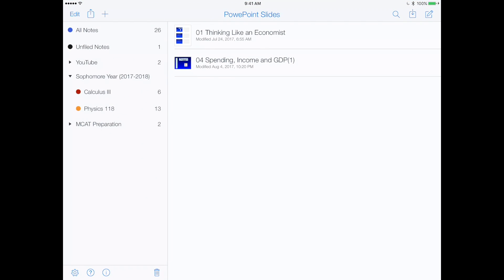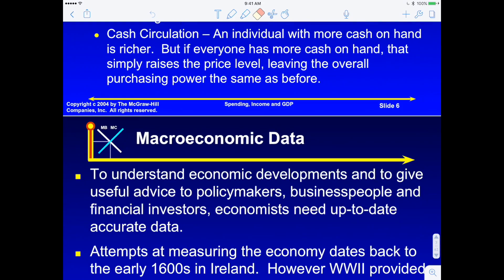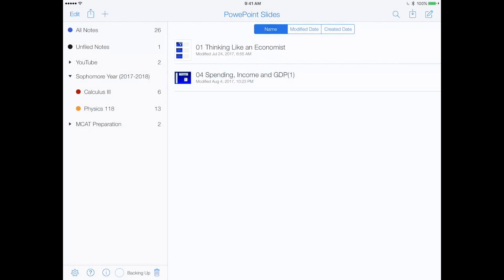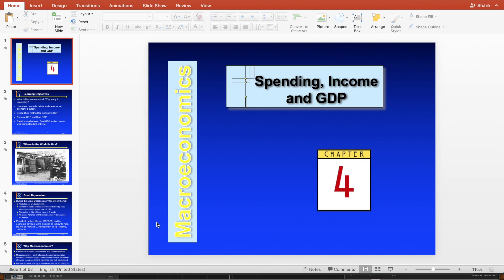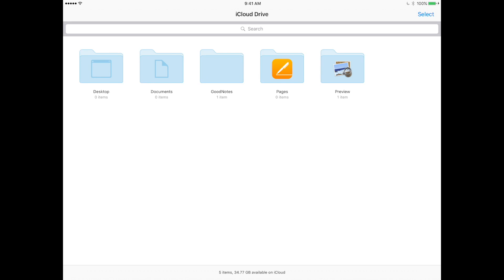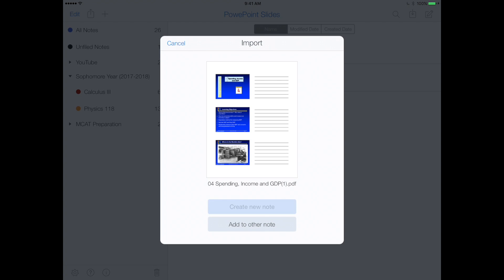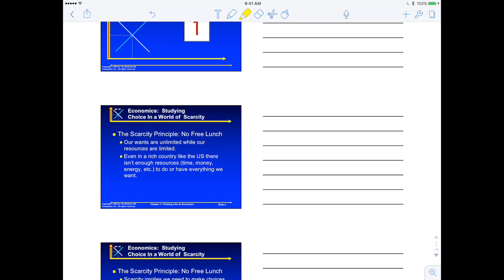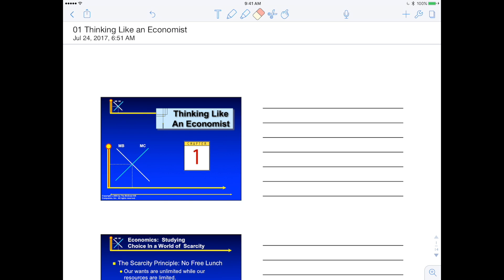Taking Notes on Lecture Slides on iPad Pro (10.5")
Just a quick walkthrough of how I take notes on lecture slides using my iPad Pro and Apple Pencil